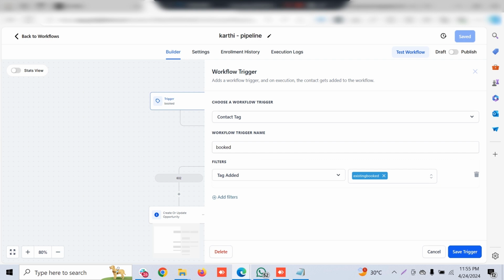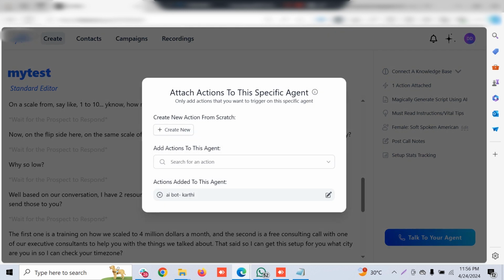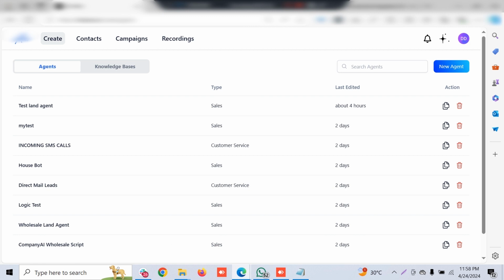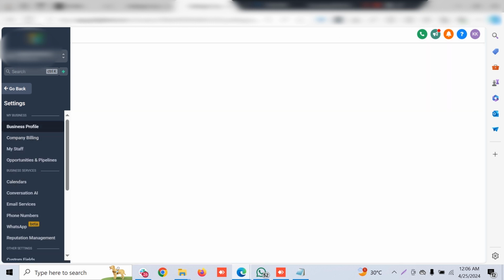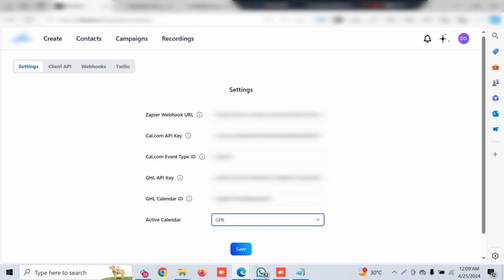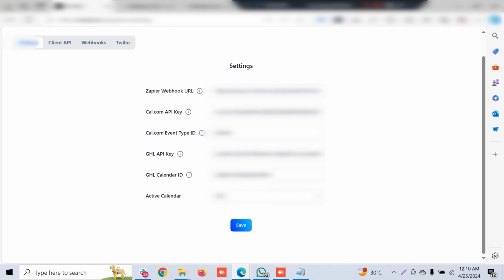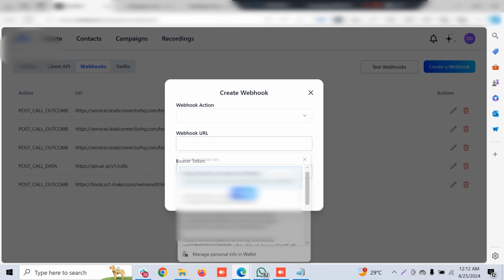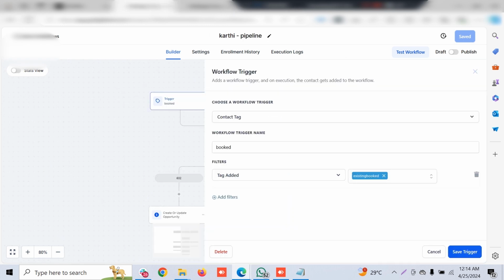AIR.AI Agent Phone Caller & Highlevel Workflows - Incoming & Outgoing Call Outcome based Opportunity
(Get Free Snapshot for your niche + free whatsapp tool + integration consultation)
(3 Free Scenarios)